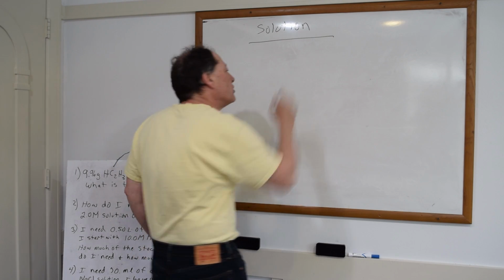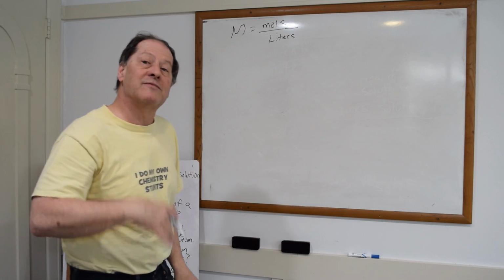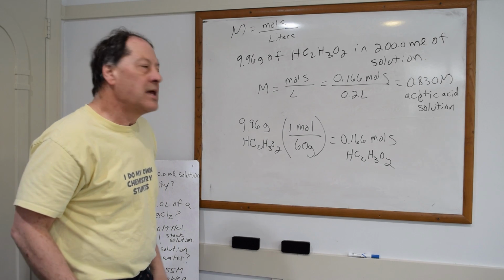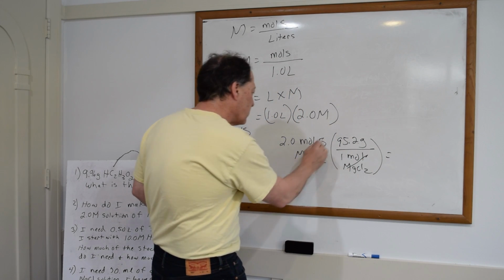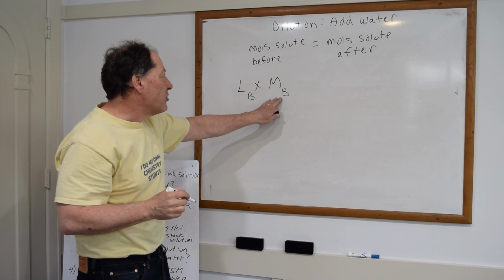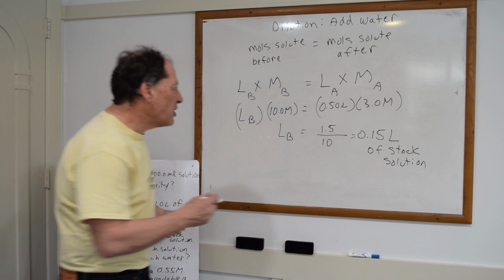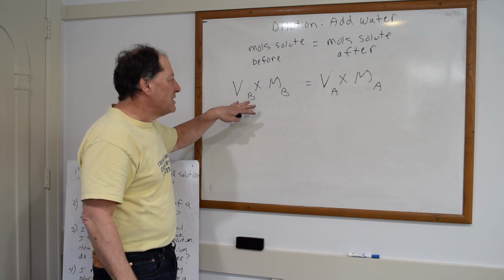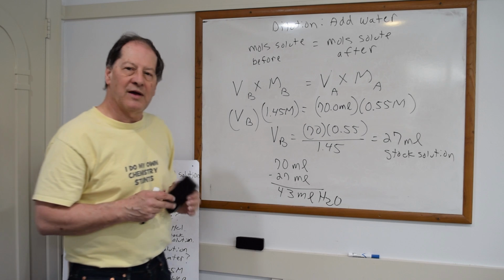Chemistry I Module 8.02 Molarity and Dilutions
Problems:

1. 9.96g HC2H3O2 in 200.0 ml solution. What is the molarity?

2. How do I make a 1.0L of a 2.0M solution of MgCl2?

3. I need 0.50L of 3.0M HCl. I start with 10.0M HCl stock solution. How much of the stock solution do I need and how much water?

4. I need 70 ml of a 0.55M NaCl solution. I have available a 1.45M NaCl stock solution. How do I make my desired solution?